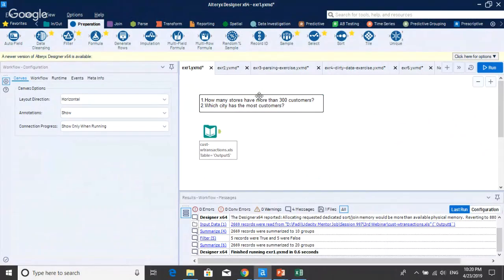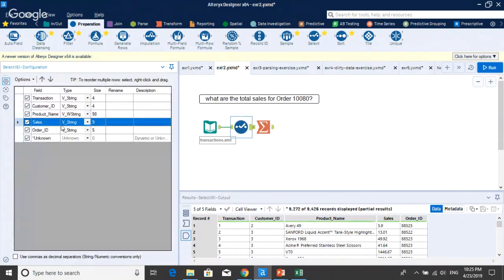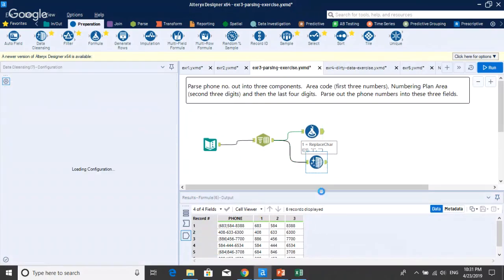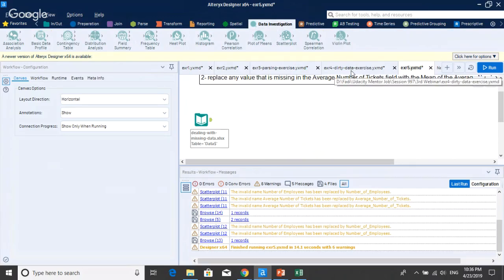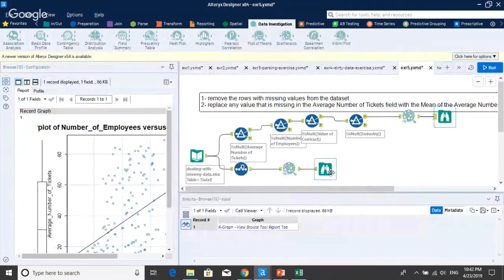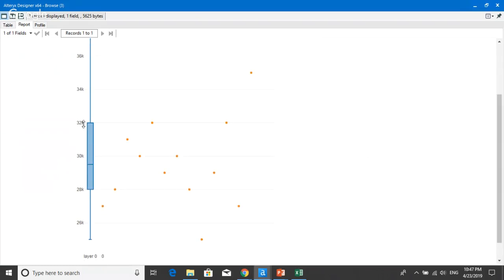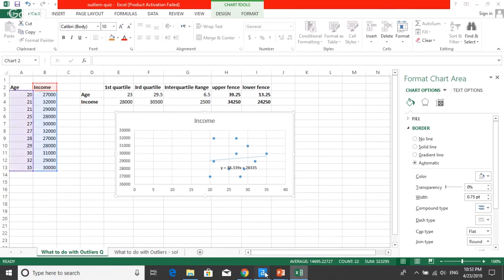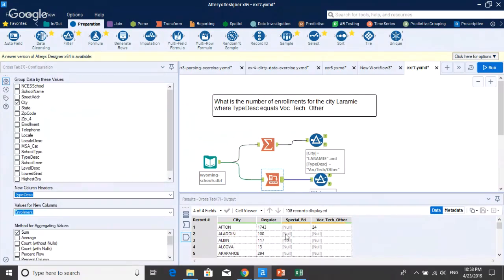3nd Webinar - Data Wrangling 1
How to use Alteryx tools to understand data, solve data issue, and format data